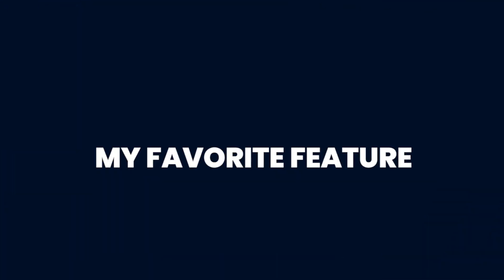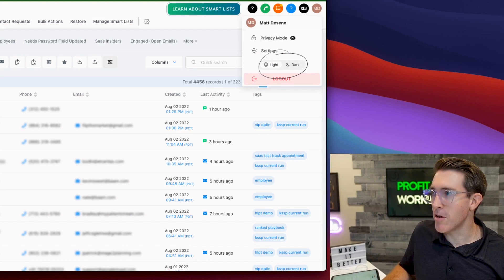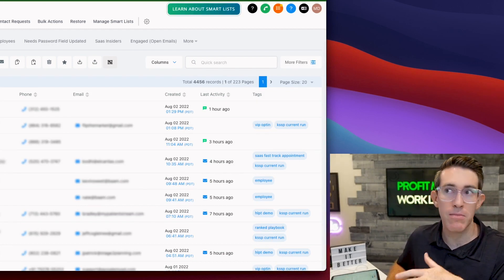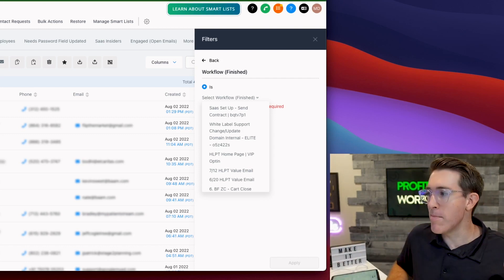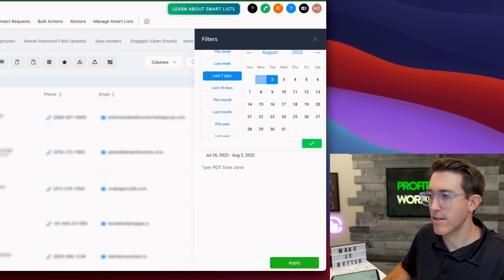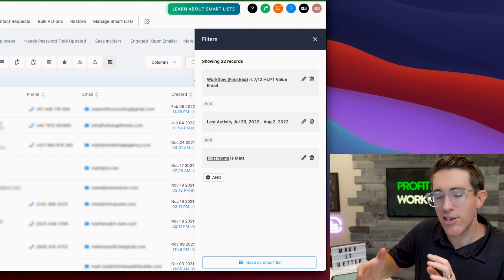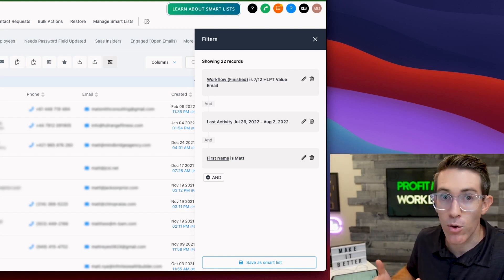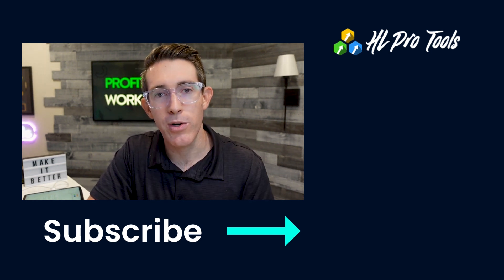This HighLevel Feature is My FAVORITE!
HighLevel is an incredibly powerful tool with so many features to love but there is one feature that I am obsessed with. Smart Lists. This feature is so easy to implement and allows for incredible data tracking that you can use to make workflows easier, systems smoother and create a better experience for you and your team!

🚨Learn The Simple Strategy That Can Automate Scalable Cashflow For Your Agency!

🕒 Explore by Chapter 🕒
00:00 Introduction
00:47 Filtering
02:46 Private or Sharing!

🚀 Discover What HL Pro Tools Can Do For You & Your Agency.

We're in the business of helping you grow yours.

HL Pro Tools is the complete solution that will give you the support and resources you need to succeed with HighLevel®.

We’ll help your agency sell more and retain clients longer.